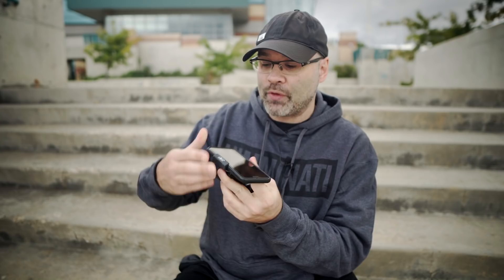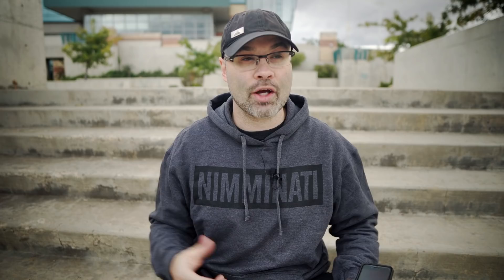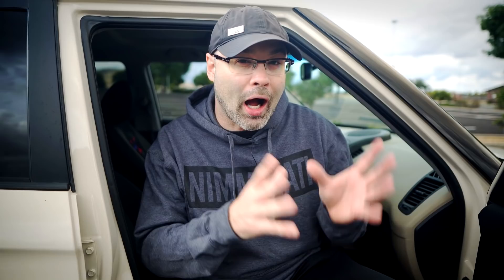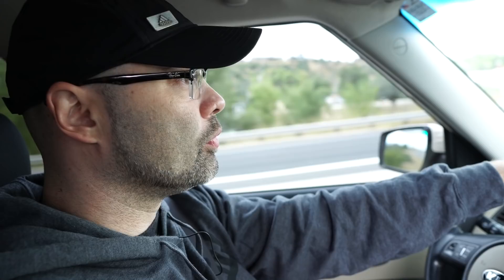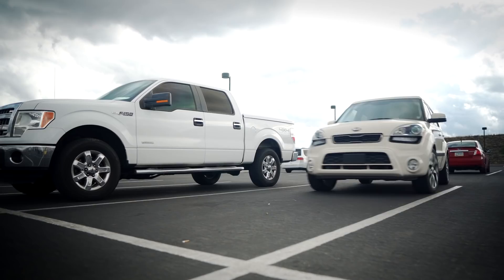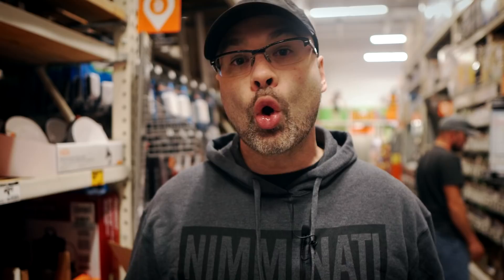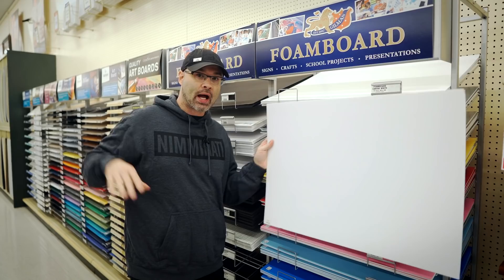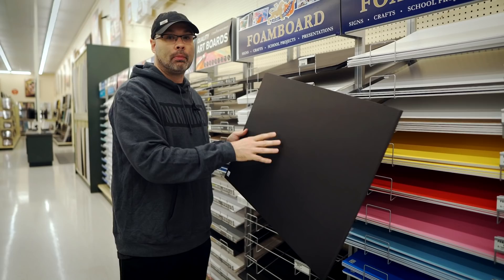How To Make Phone Videos Look Professional (5 tips)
This video shows you how to make phone videos look professional with 5 tips that will immediately improve the quality of your mobile phone videos. It doesn't matter if you film on Android or iPhone, you can easily shoot more professional looking videos with your smartphone by following these simple tips and being creative. Enjoy!

You can make your phone videos look more professional by following the 5 easy tips that I share in this video that will improve your video.